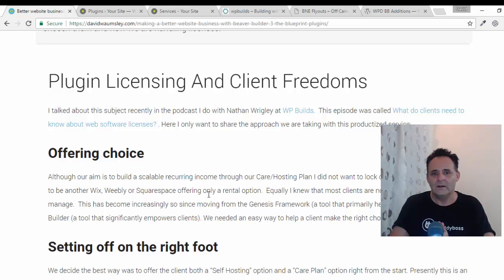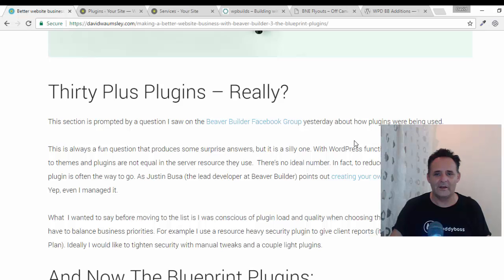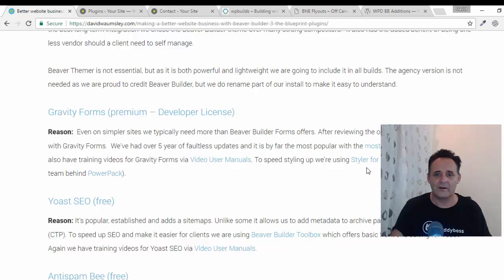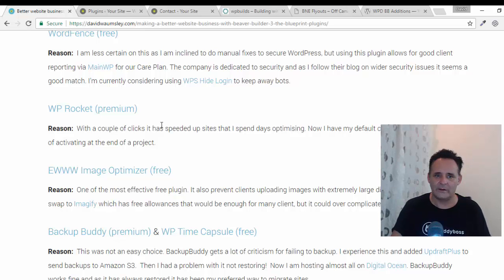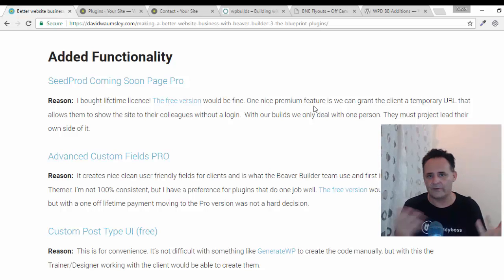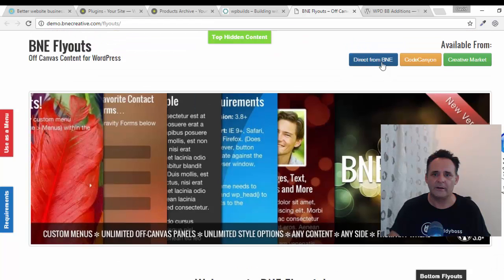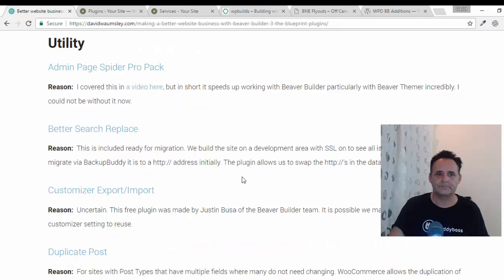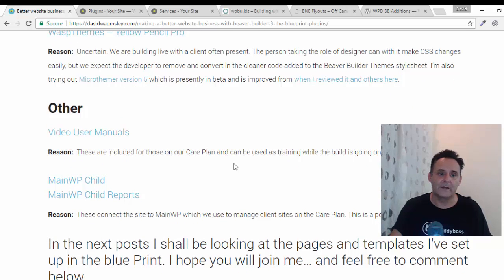Making A Better Website Business With Beaver Builder.#3 – The Blueprint Plugins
Here I’m sharing the WordPress plugins we are using for our new web building service. Why we have chosen them and how we are handling licenses.